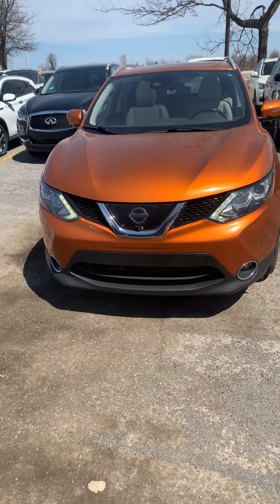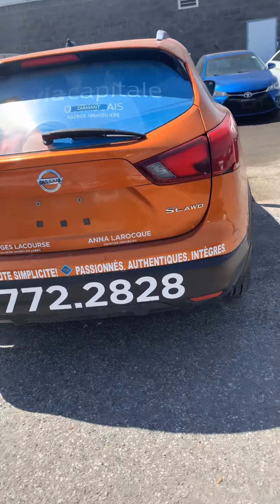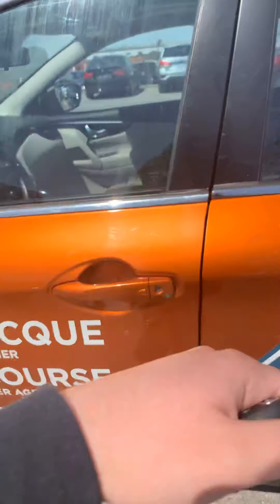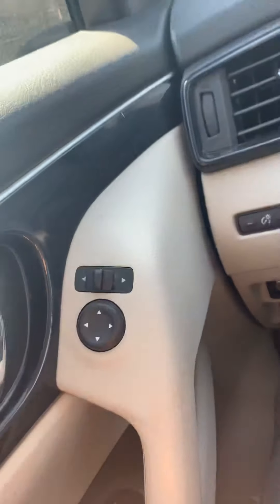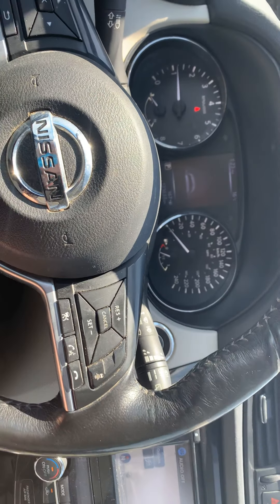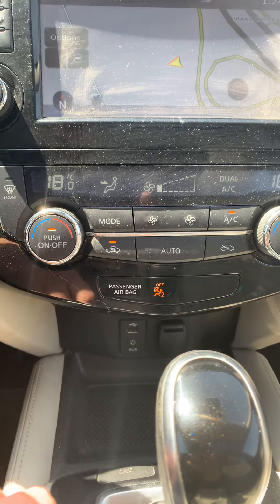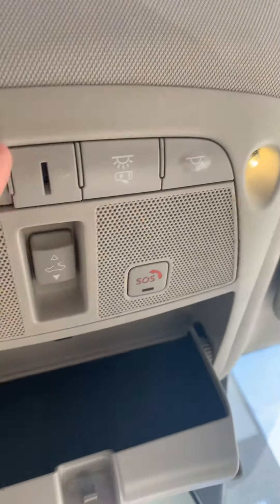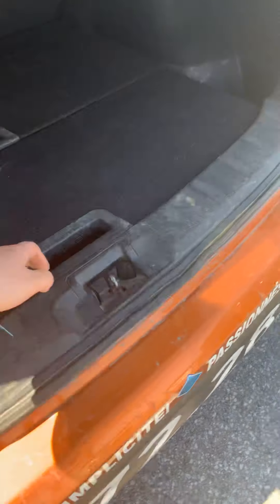2017 Nissan Qashqai SL AWD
2017 Nissan Qashqai